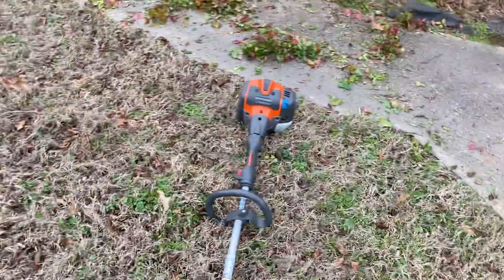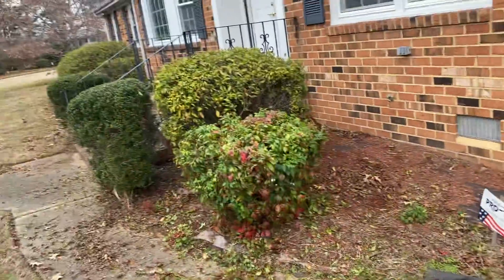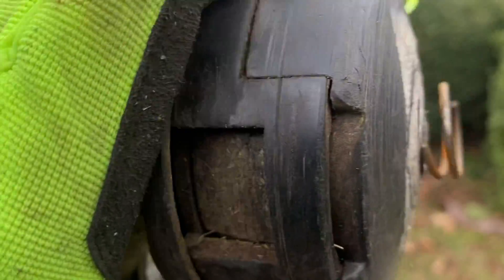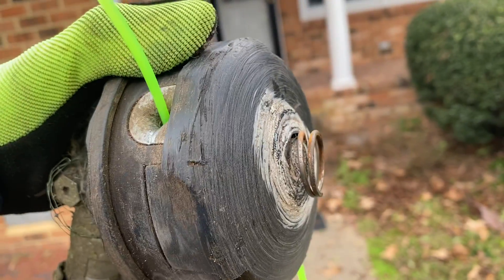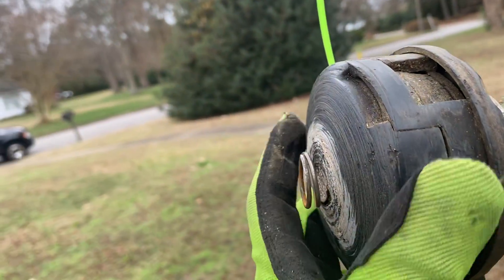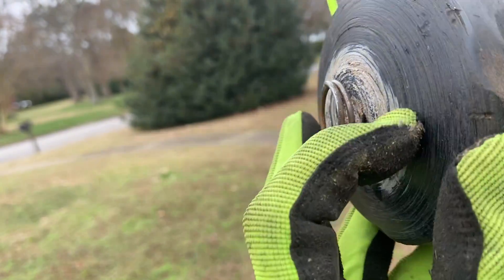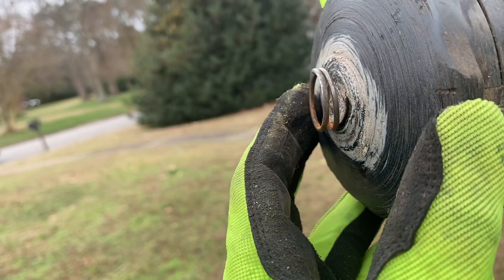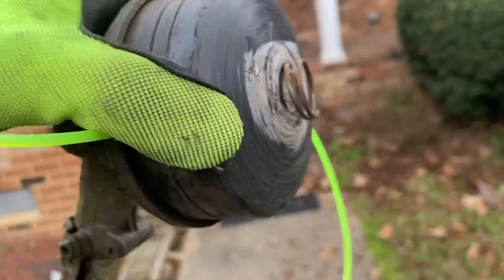I Never seen this 😂